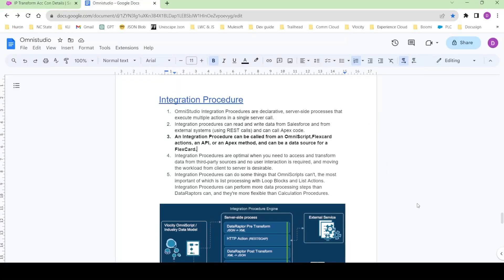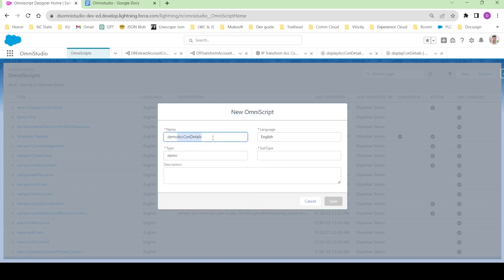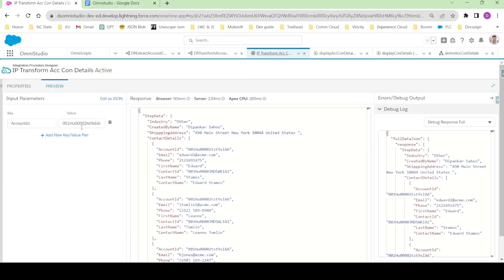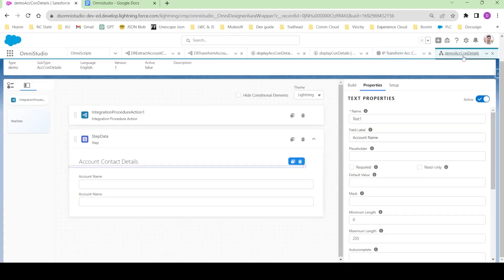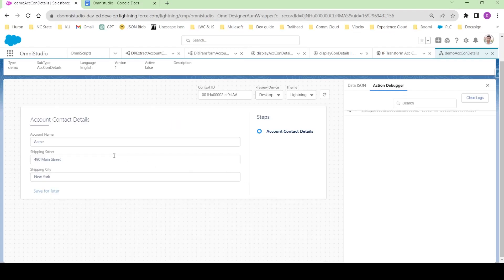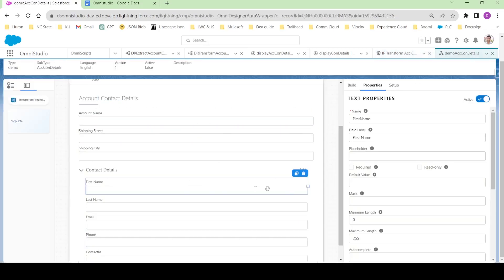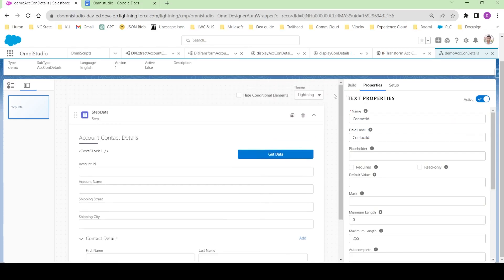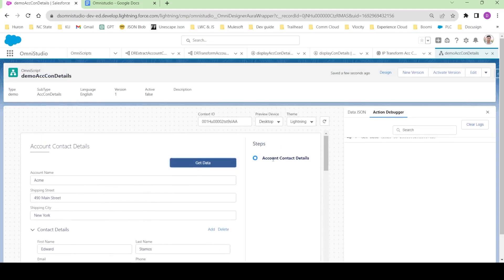4- Omnistudio Integration Procedure and Omniscript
In this video we will cover how we can use Integration procedure inside omniscript in two ways
1- Automatically execute Integration procedure and prefill fields in omniscript
2- Use Integration procedure as a button and prefill data upon clicked